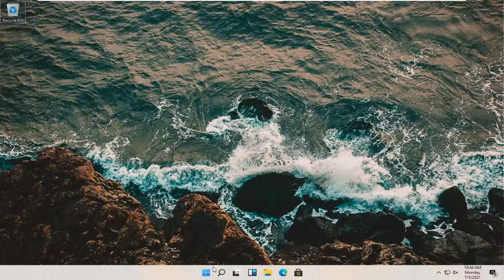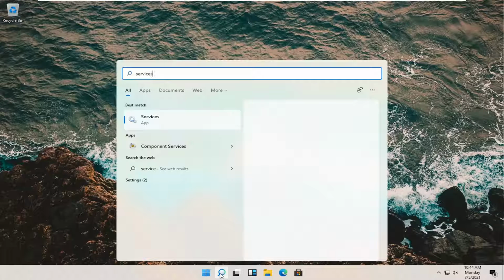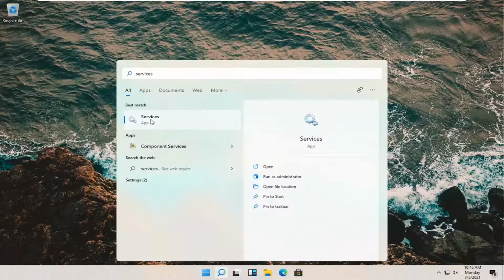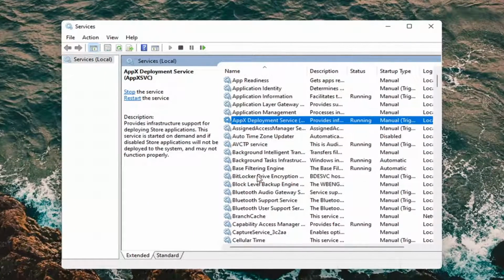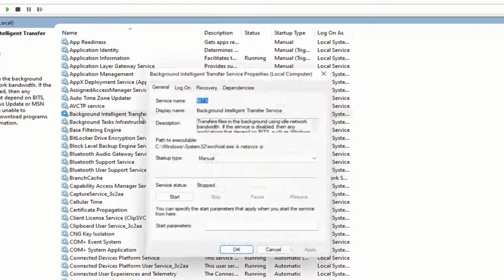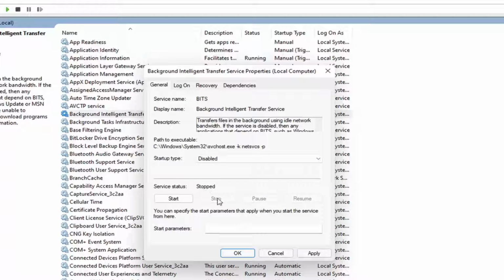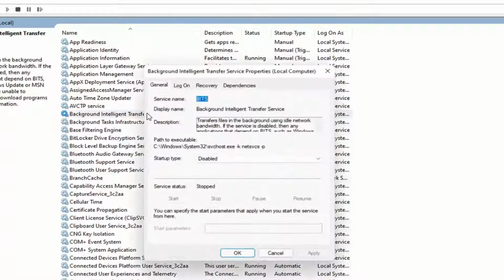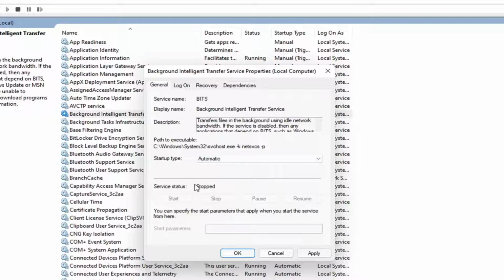Background Intelligent Transfer Service Consume Too Much Data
Background Intelligent Transfer Service (BITS) transfers files (downloads or uploads) between a client and server and provides progress information related to the transfers. You can also download files from a peer.

Windows 11 is a well-known OS for eating your high speed mobile or broadband data within few hours. Because of this problem Microsoft itself introduced a feature called “Set As Metered Connection”. That option seems to work for DoSVC bandwidth eating problem, but for BITS or Background Intelligent Transfer Service setting as a metered connection won’t solve the problem.